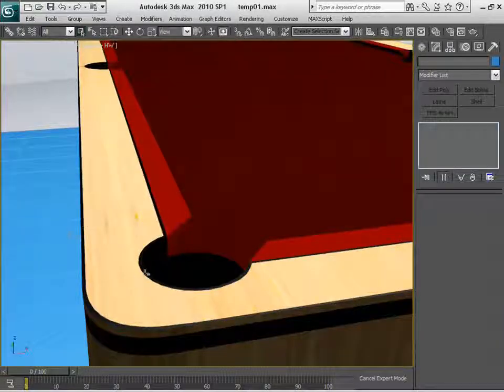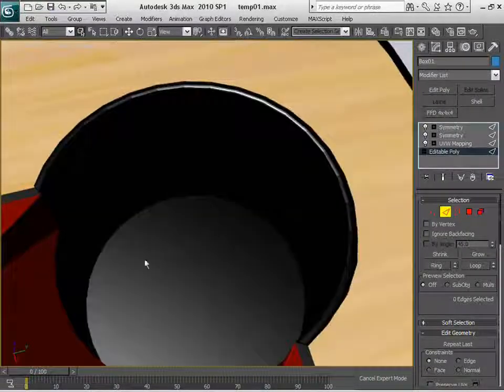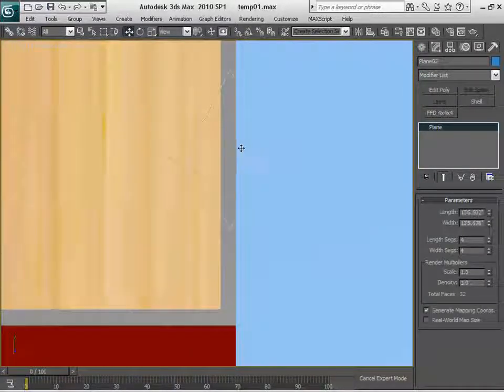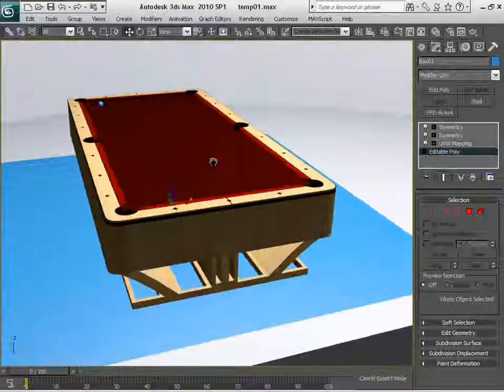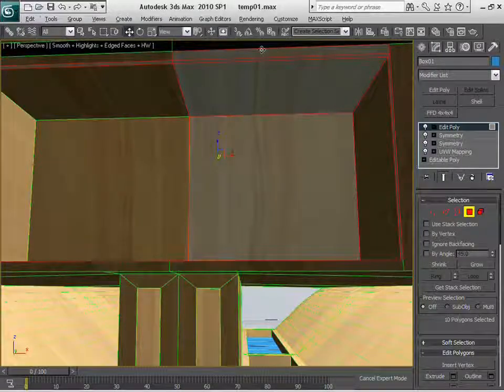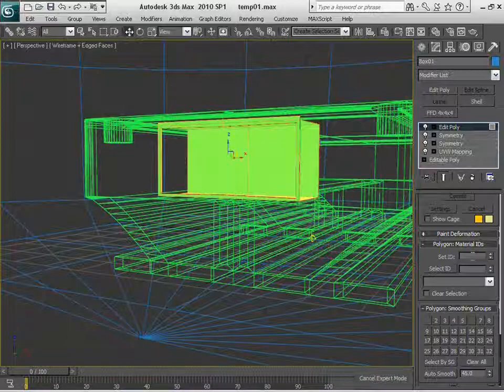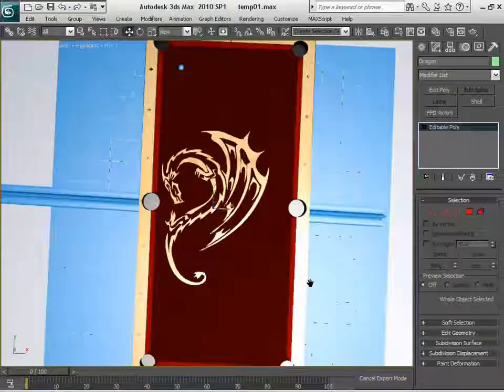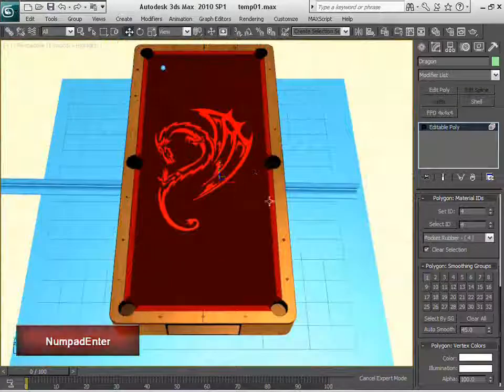Model and Texture an Accurately Detailed Pool Table in 3ds Max - Day 2a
In this tutorial I am going to show you my work flow on creating a pool table using real scale values to give a realistic impression. ; I will be using the Symmetry modifier to speed up my work, and the Bend modifier coupled with some basic commands like Insetting and Bridging some polygons to create a very unique design in matter of minutes.